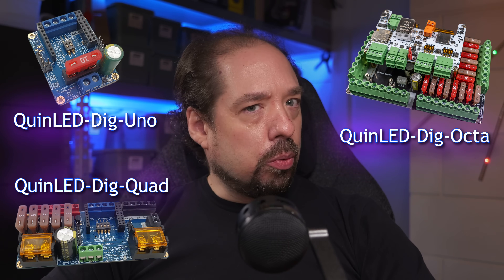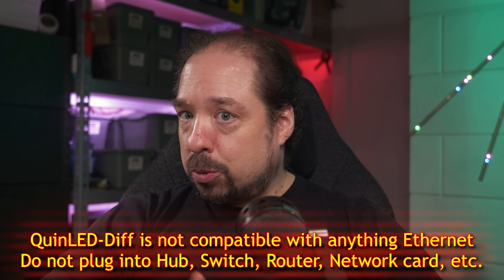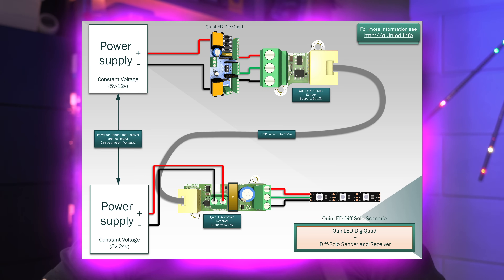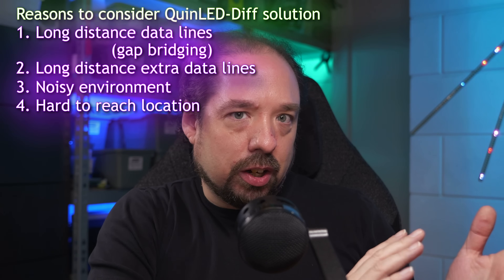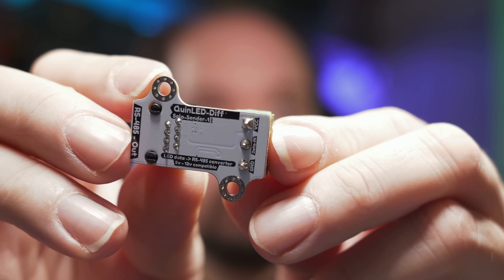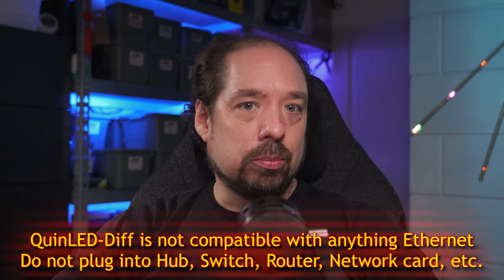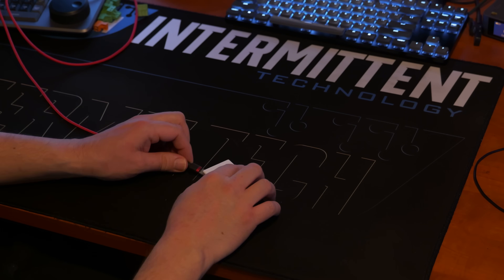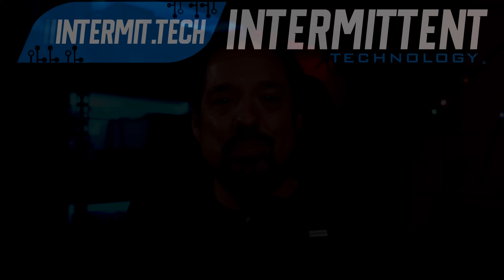💡QuinLED💡Announcing the QuinLED-Diff system and QuinLED-Diff-Solo release!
Sometimes there are just too many LED data issues, especially with long distances involved. Today we're going to talk about several series of solutions for that including the first release today!

0:00 - Video introduction
0:30 - What is the problem?
1:45 - Different type of signaling
2:40 - Introduction to QuinLED-Diff
3:35 - 3 upcoming series of boards
4:59 - Situations this can solve a problem
6:17 - About the QuinLED-Diff-Solo
8:35 - QuinLED-Diff-Solo release today
8:50 - Lower introduction price
10:07 - Good to have in your toolbox
10:30 - NOT Ethernet compatible
10:52 - RJ45 patch compatible!
12:25 - End conclusion

My custom Addressable LED controllers available for sale!
(All pages have links to WorldWide (Allnet) and US Local (DrZZs))

░▒▓[Music]▓▒░
Intro&Outro